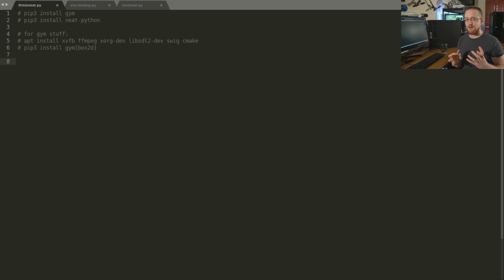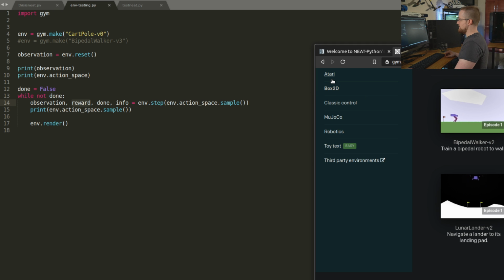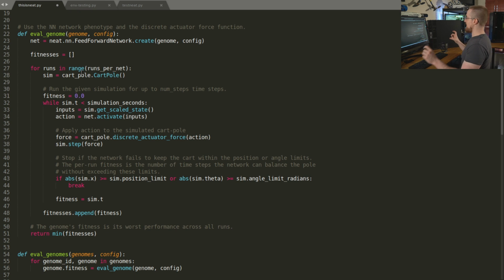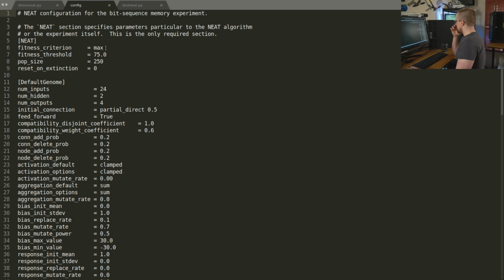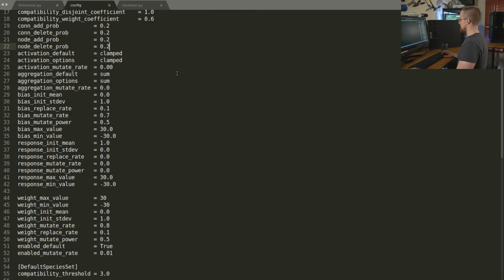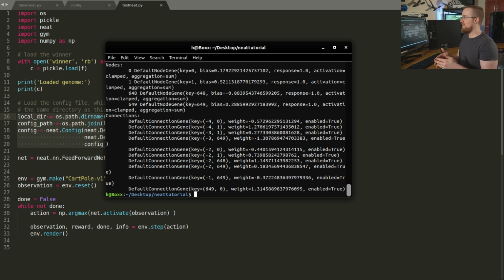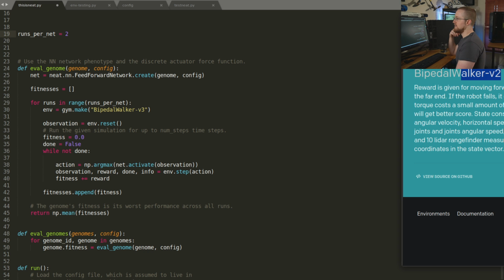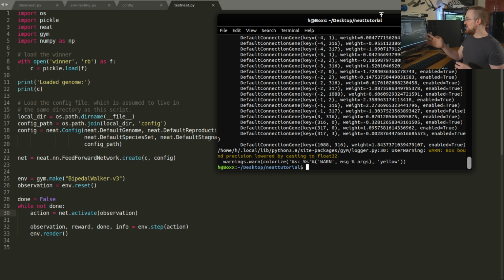The NEAT Algorithm is Neat